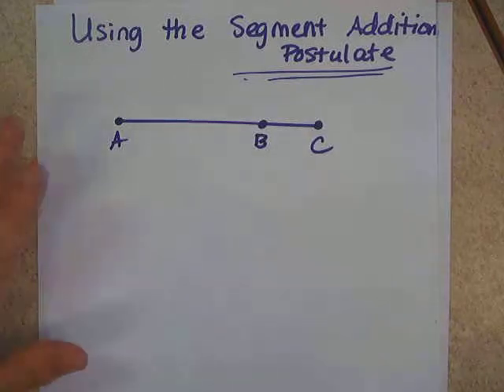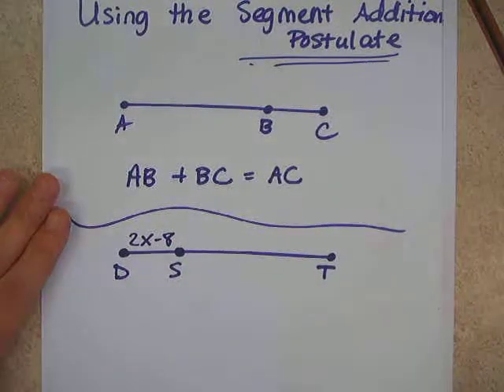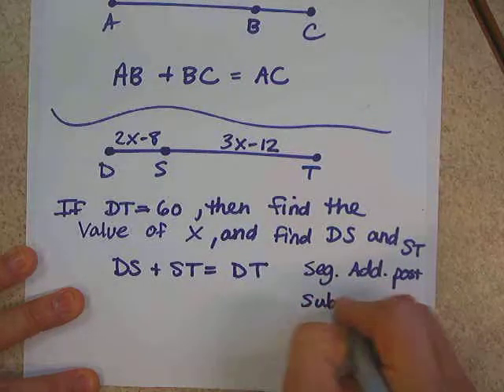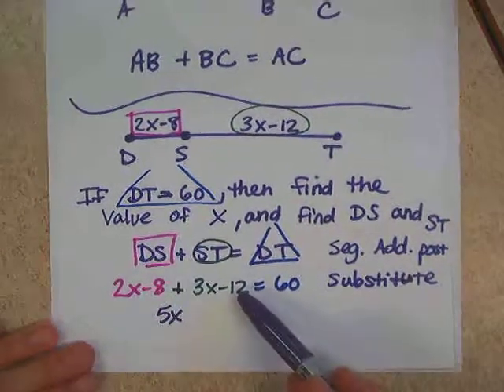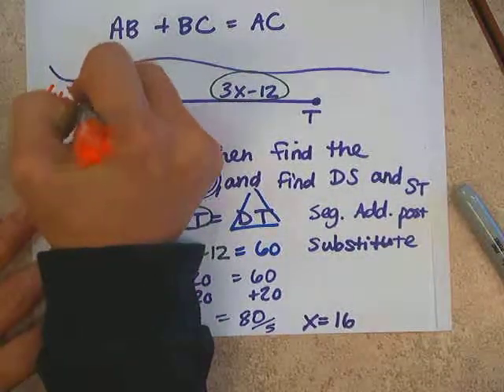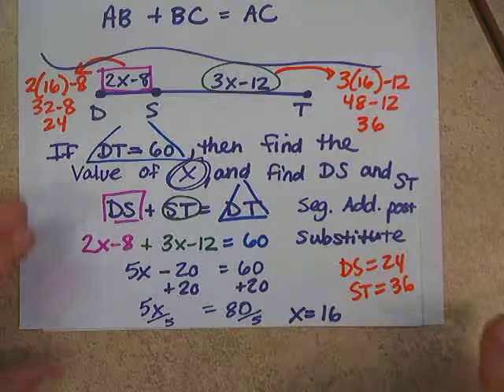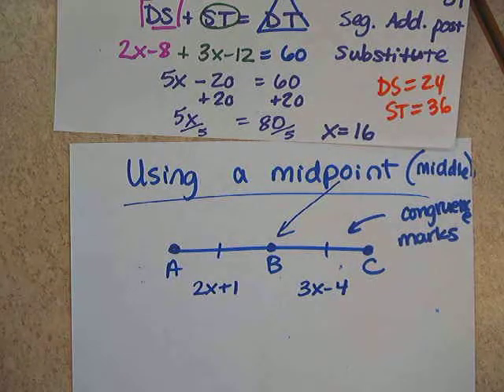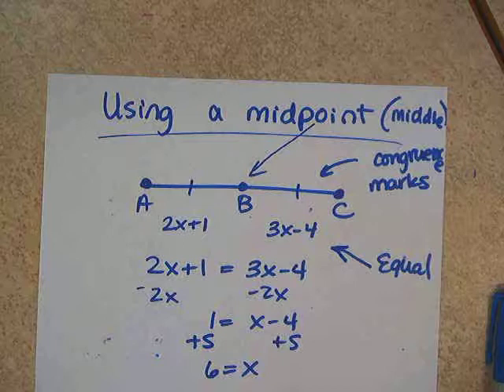Geometry 1.5 Using the Segment Addition Postulate or a midpoint